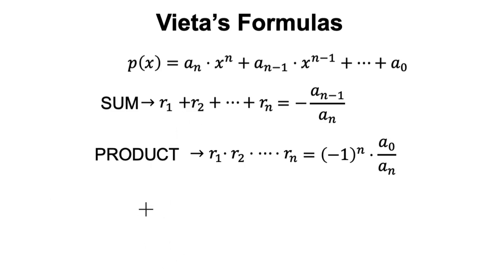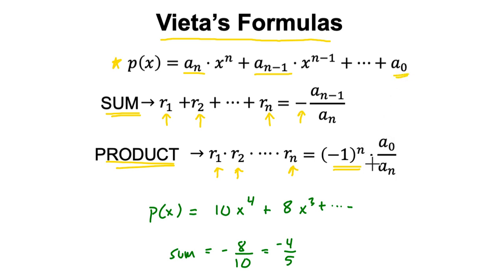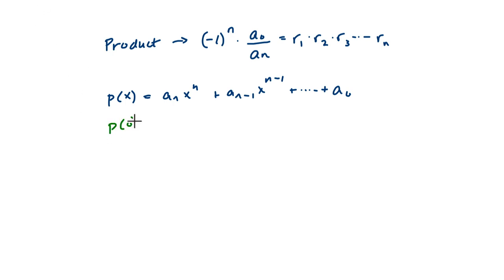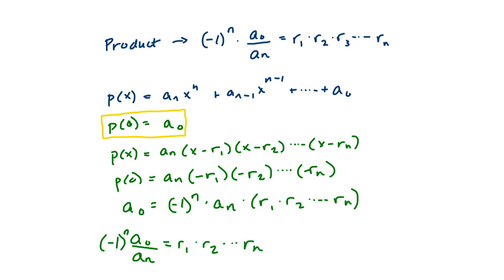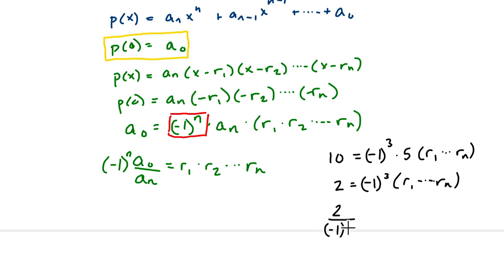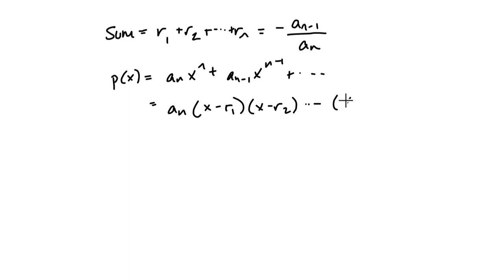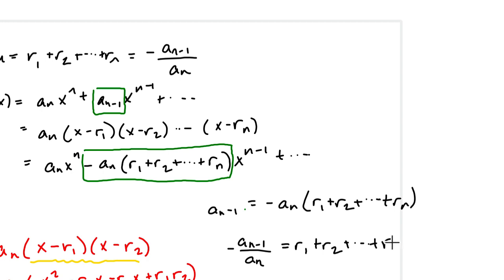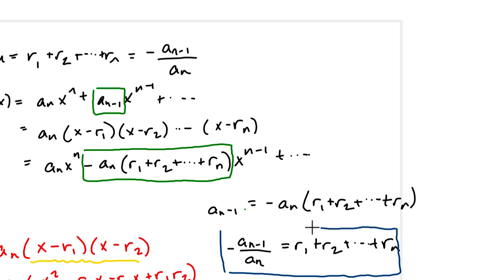Informal Proof of Vieta's Formulas (Sum and Product Formulas)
In this video, we look at some of the instinct as to why Vieta's formulas for the sum and product of roots of polynomials work.